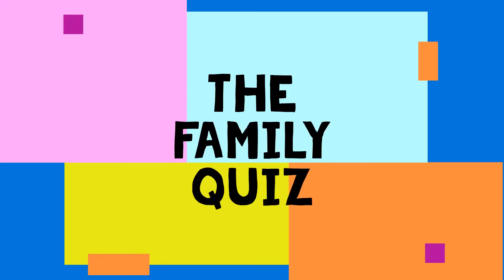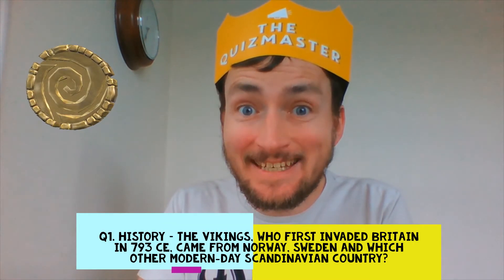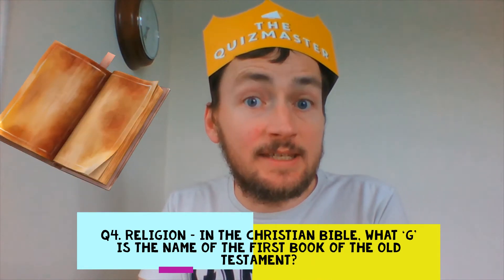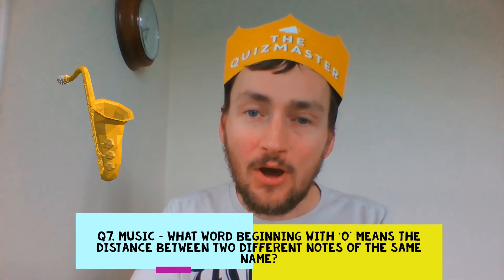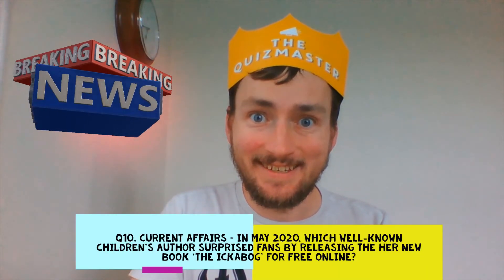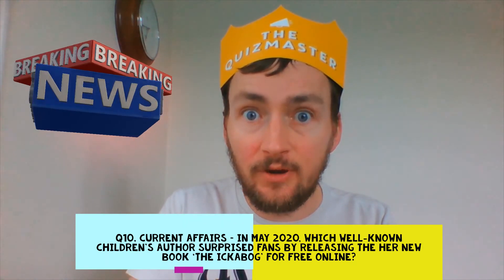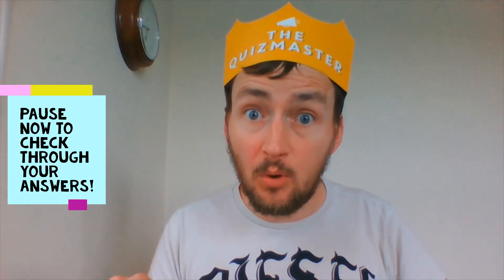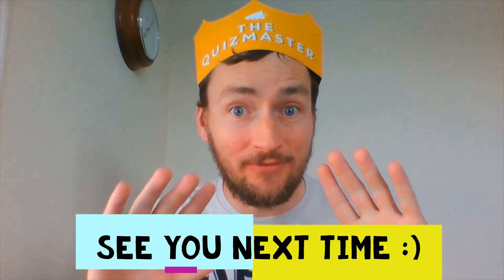Family Quiz 8 - Ten General Knowledge Questions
A fun quiz to play alone, with a friend or in a team.